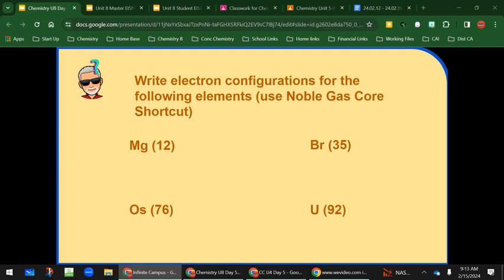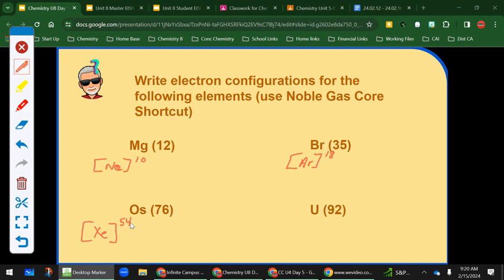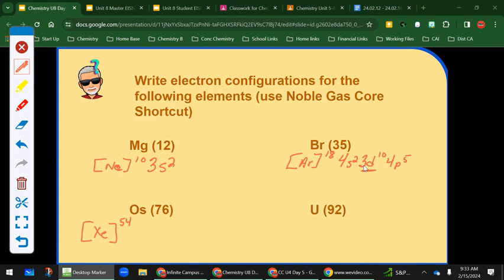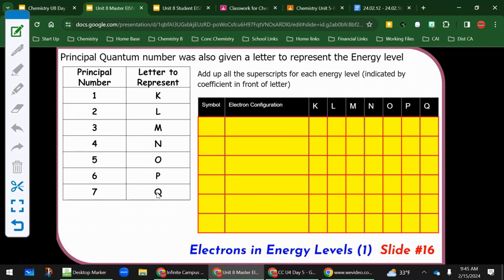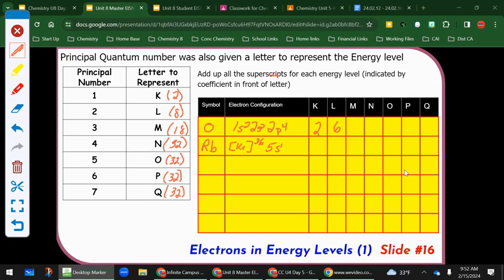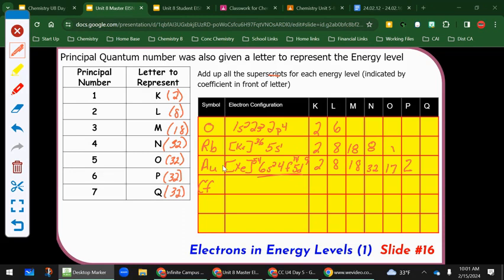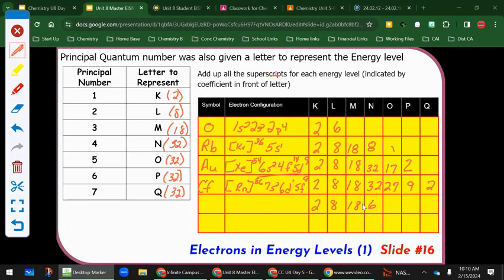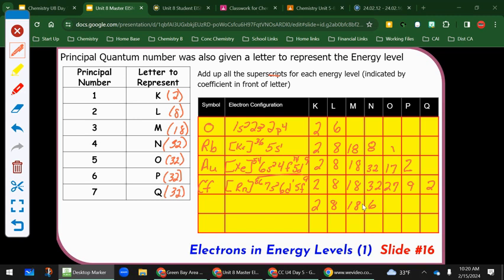24.02.15 Chemistry B